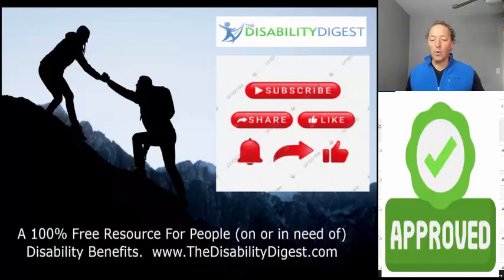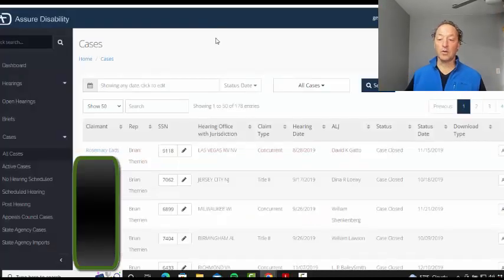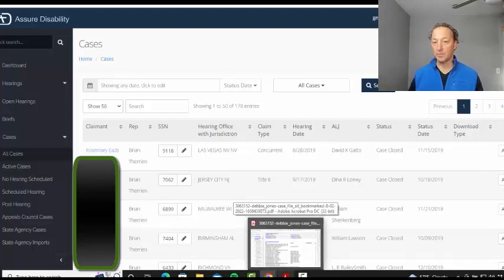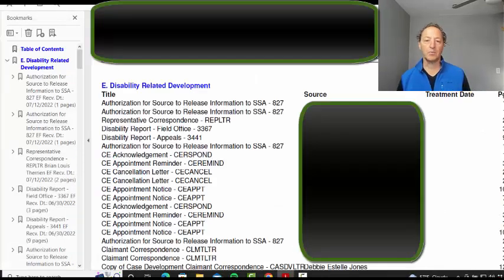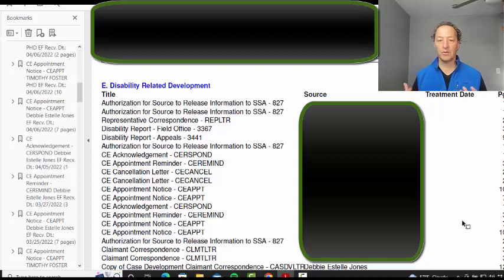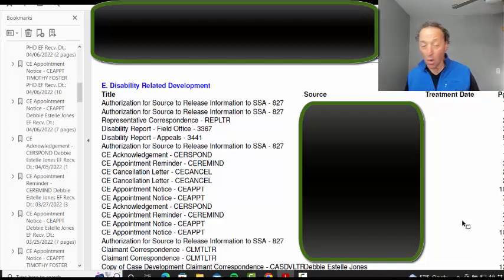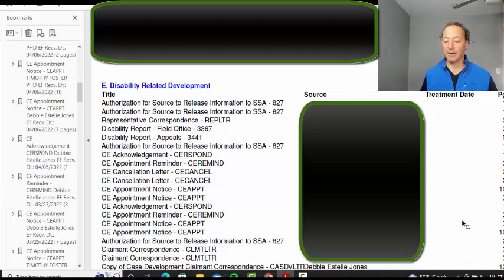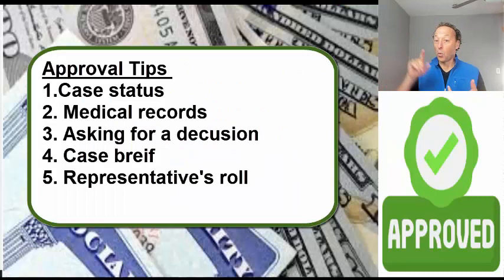5 Social Security Disability Application Tips - Save Time And Money